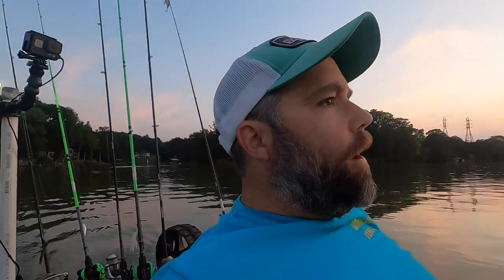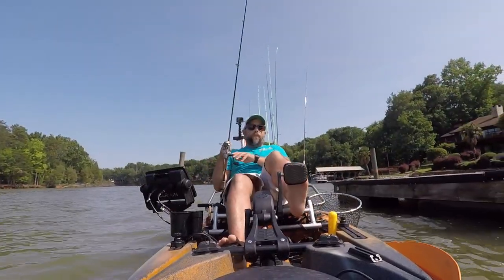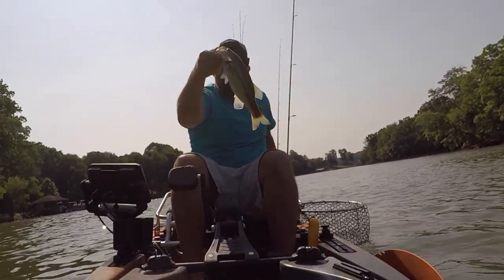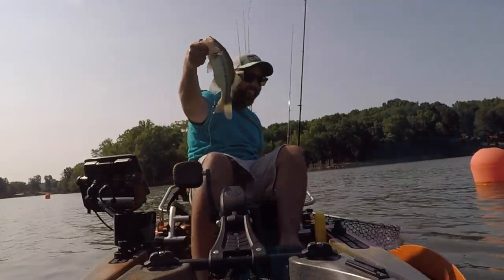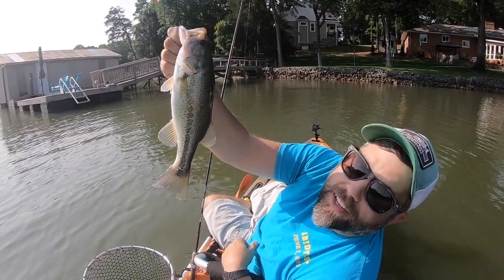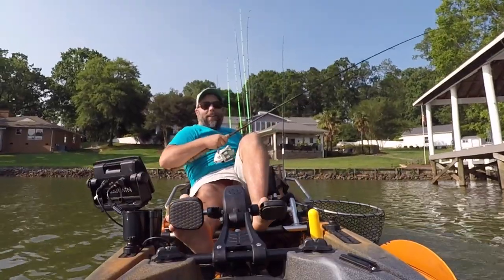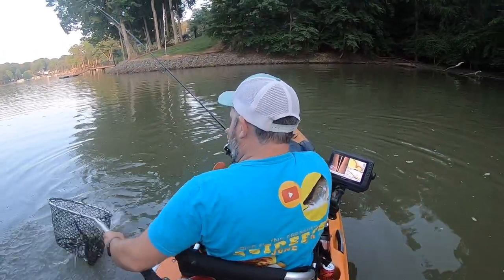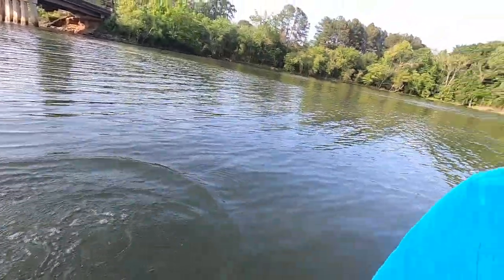Fun Kayak Fishing on Lake Wylie - Catching Lots of Dinks - Using the Shakey Head and Dropshot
This episode:  no agenda.  I had a little free time after work, so I hit the water for a little fun fishing and tried to use up a bunch of old baits that had been gathering dust.  There was no shortage of bites, but the size left something to be desired.  I don't know what's going on this year, but I haven't been able to hook anything of size...

Lake Wylie
South Point Access Area
South Point Rd
Belmont, NC

Fish:  Largemouth Bass, Spotted Bass, Channel Catfish
Lure:  Misc Trick Worms; Straight Tail Worms, Big Bite Baits Trick Stick

The Water:  Lake Wylie
Access:  6 paved boat ramps
Amenities:  hiking trails; trash; restrooms; life jacket loaner station; swimming beach
Cost:  free
Hours:  24/7
Acres:  13400
Propulsion Limits:  None
Filming Date:  5/26/23
Water Temp:  72 degrees

The Boat
2022 Old Town Sportsman PDL 120
Depth Finder:  Garmin EchoMap UHD 93sv with Dakota Lithium 18AH battery
Camera:  GoPro Hero5 Black and GoPro Hero8 Black
Battery:  Dakota Lithium

⏰ Video Duration: 00:11:44

🎬 Kayak Bass Fishing an Absolutely Loaded Dock - Lake Wylie - South Point Access - Belmont, NC

🎬 More “Bass” Fishing on Lake Wylie - South Point Access Area - Belmont, NC

🎬 Topwater Action…Finally!  Kayak Bass Fishing Lake Norman - McCrary Access - Mooresville, NC

🎬 Unexpectedly Setting a New PB Kayak “Bass” Fishing After Work - South Point Access Area - Lake Wylie

🎬  Fun Fishing for Largemouth Bass at Lake Wylie's South Point Access Area - Kayak Fishing

Hey Fishing Lovers,

✤ Welcome to “ Abide Fishing ”
This video takes you on a kayak bass fishing adventure at Lake Wylie, located in Belmont, NC. Join us as we explore the South Point Access Area and use the shakey head technique to catch post-spawn bass. We'll provide tips and tricks along the way, so whether you're a seasoned angler or just starting out, there's something here for everyone.